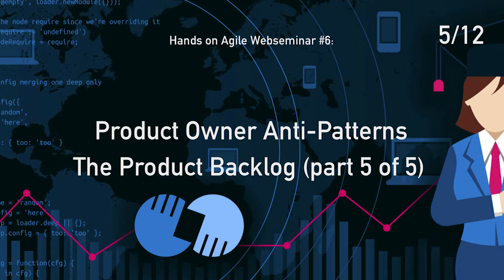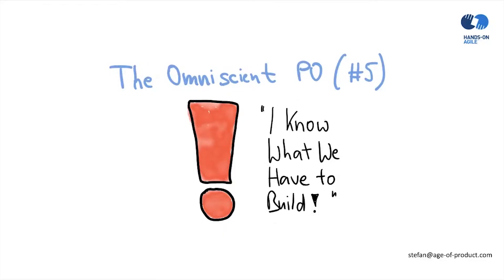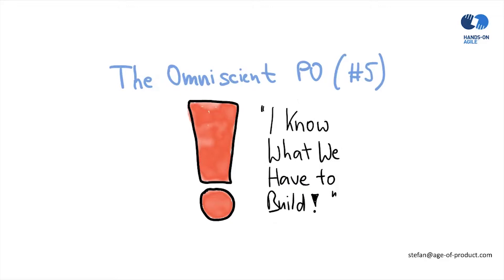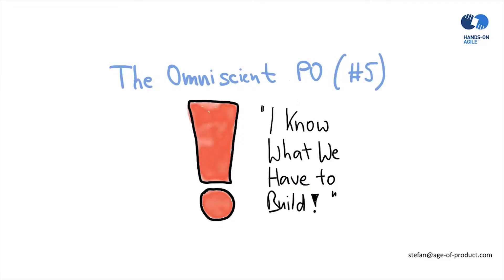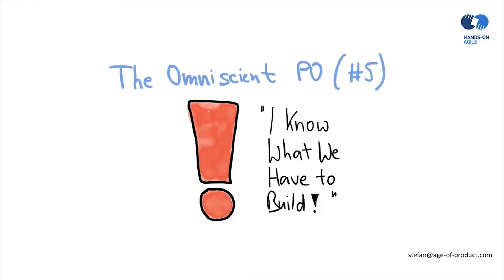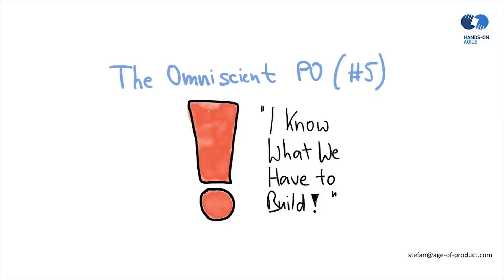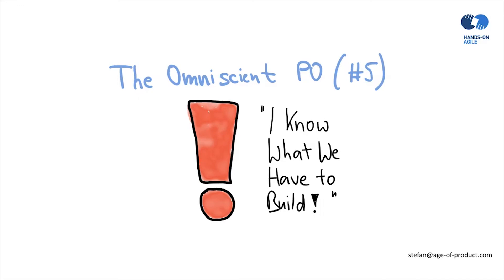Scrum Product Owner Anti-Patterns (5) – The Omniscient Product Owner (Hands-on Agile Webinar #6)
If you are working as a product owner, there is — very likely — room for improvement. I curated the most common product owner anti-patterns to help you up your game. If you like to improve on those anti-patterns that you recognize why don’t you ask the scrum master and the team for support? The product owner anti-patterns list is a good starting point for a mutually beneficial retrospective.

According to the Scrum Guide, the product owner is sole and accountable person optimizing the work of the engineers. In other words, the product owner has ideas or identifies ideas, or at least he or she curates suitable ideas from wherever and validates them whether those ideas are “product backlog worthy” or not. In my experience, this approach turns the product owner into the Achilles heel — or bottleneck by design — of the whole process. If you "remove" the PO as an independent and respected role, for example, by sticking with your organizations' stage-gate process, Scrum easily mutates into a Waterfall 2.0 process.

This Hands-on Agile mini-series addresses 12 familiar product owner anti-patterns interfering with the concept of the Scrum product owner role. Learn how to improve your professional performance by avoiding the typical product owner mistakes: from oversized product backlogs and prioritization by proxy, to be absent during the sprint, and outing yourself as a loner during the sprint review.

This episode covers the omniscient product owner: The PO does not involve stakeholders or subject matter experts in the refinement process, and probably not even the Scrum team. (A product owner who believes to be either omniscient or a communication gateway is a risk to the Scrum team’s success.)

HOST: Stefan Wolpers